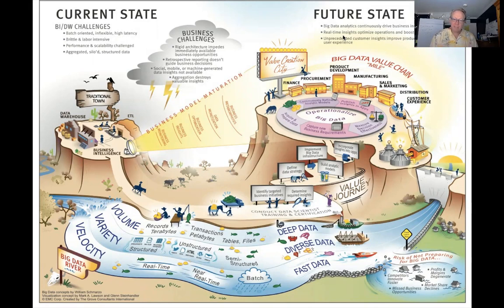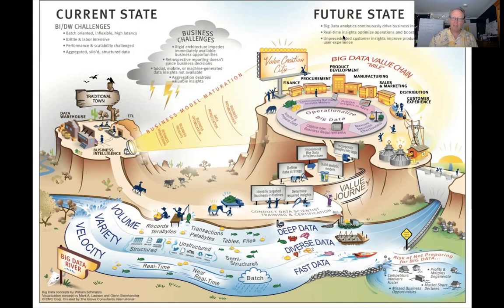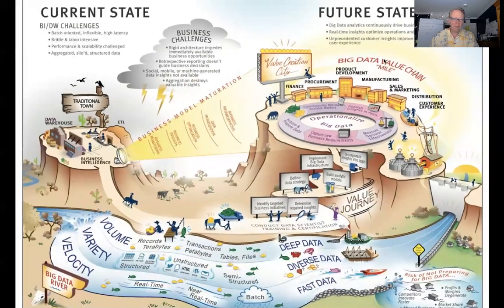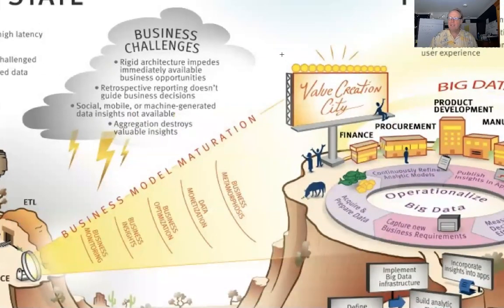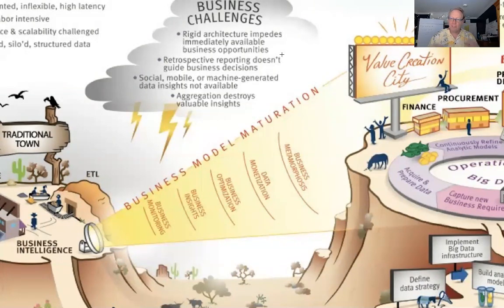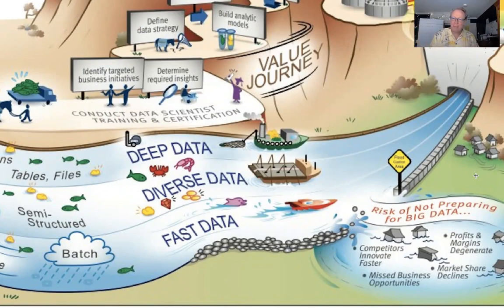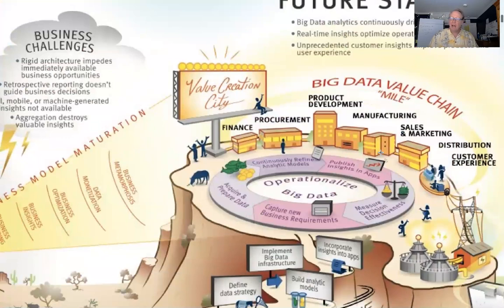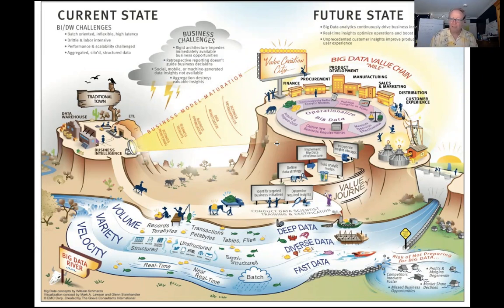01 Big Data MBA Episode 01: Big Data Storymap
This is the launch of the "Big Data MBA" series of video training sessions based around the bevy of infographics that I have created around Big Data, Data Science, Design Thinking and Digital Transformation.

The goal of these sessions is to:
1) turn everyone into "Citizens of Data Science" so that everyone feels comfortable and confident in understanding where and how they can use data and analytics to advance their careers, and
2) help organizations become more effective at leveraging data and analytics to power their business models.

Episode 01 focuses on the Big Data Storymap that I created in January, 2013.  Yep, this is where it all started and it is very comforting for me to see that 7+ years later, how much I got right (and what I got wrong).

I hope you enjoy this video session, and the ones that are to follow. And as always, feedback is encouraged.

Cheers!